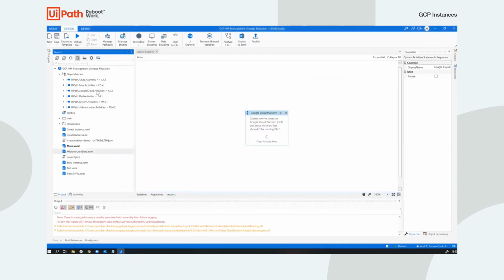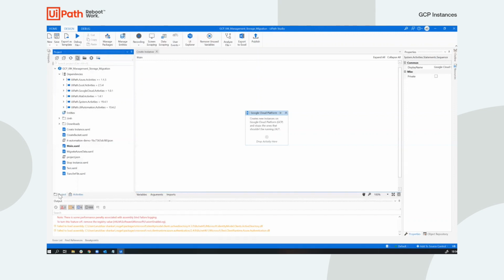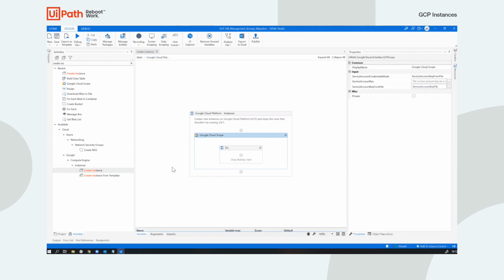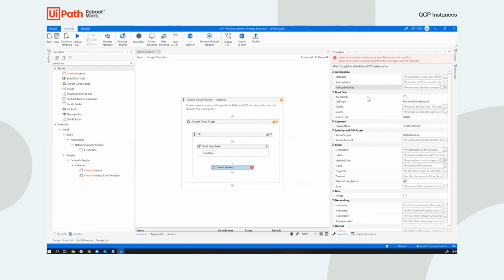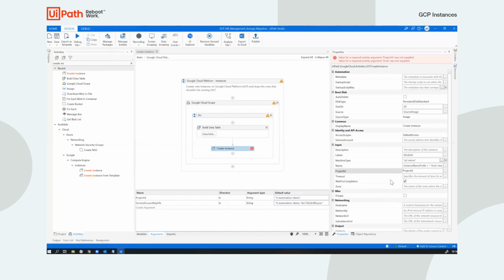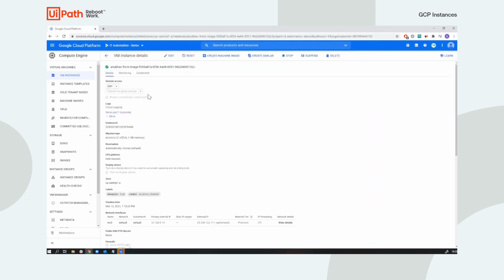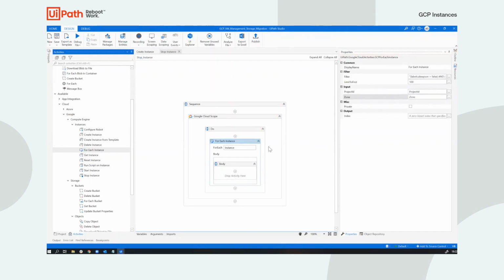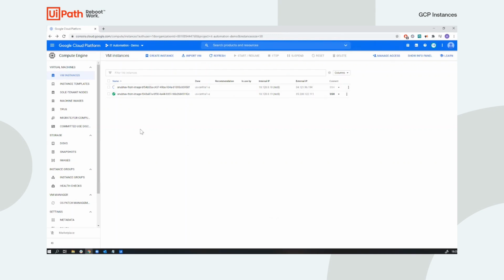Automate Google Cloud Instances with UiPath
Manage your Google Cloud Platform resources with UiPath's automations for IT. UiPath provides comprehensive pre-built activities for Google Cloud Platform and a low-code, workflow driven approach powered by a production-grade automation platform.